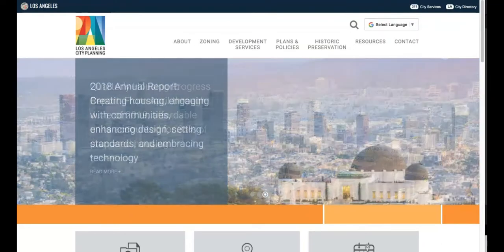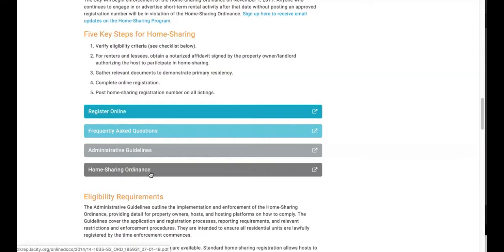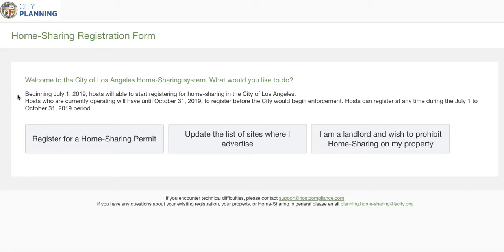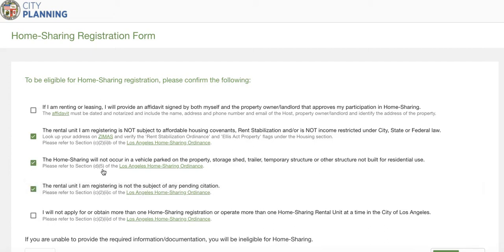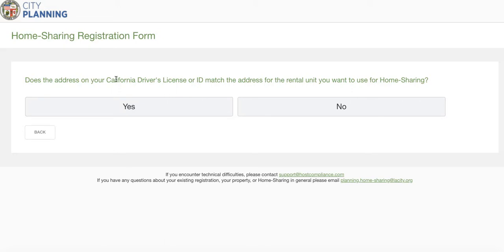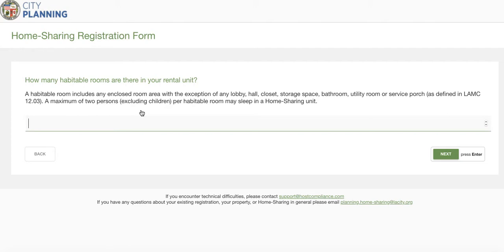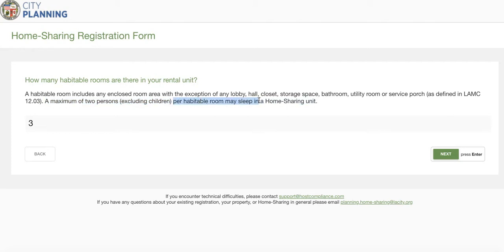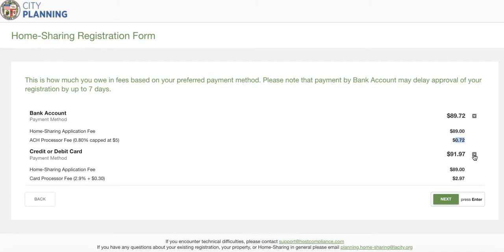City of Los Angeles Home-Sharing Registration Demonstration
The City’s Home-Sharing Registration Portal is now available. To access the Portal, click HERE.

To participate in Home-Sharing in the City of Los Angeles, all Hosts are required to successfully register for Home-Sharing and include the Registration Number (or Pending Registration Number) on all short-term rental listings prior to November 1, 2019.

Information on the registration process, including details on eligibility criteria and required documentation, is available on Los Angeles City Planning's website.

If you are interested in receiving ongoing updates about the Home-Sharing Program, including information on how to register, please sign up to the mailing list